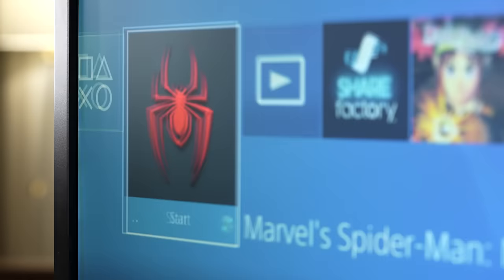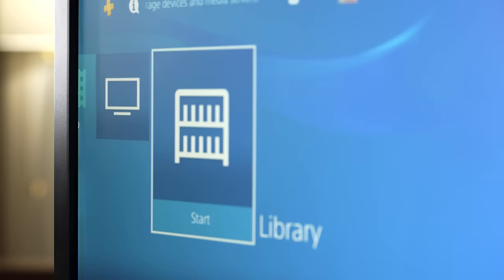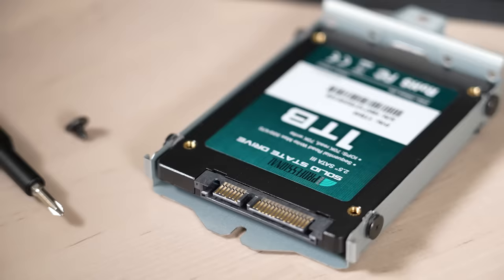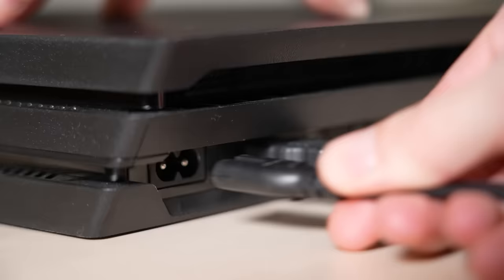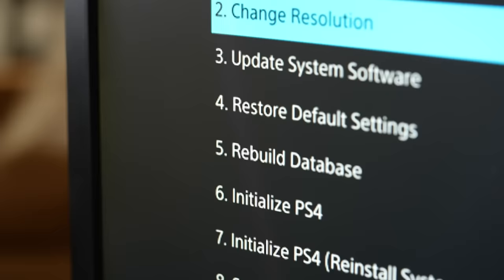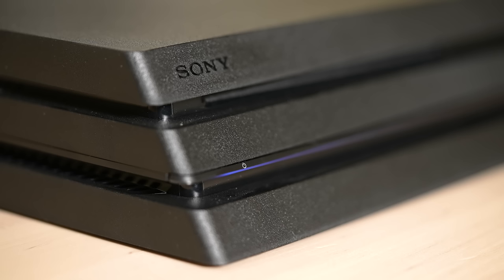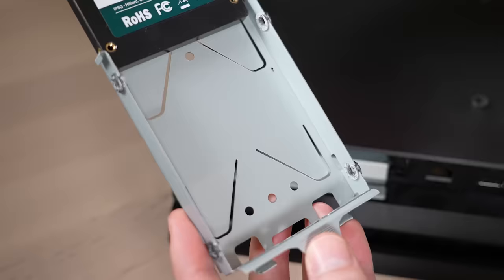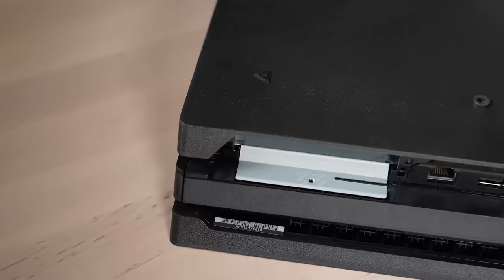If You Have A PS4.. Do This Right Now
Every PS4 should do THIS right now for better performance! If you have a Playstation 4, doing this will IMPROVE performance & make your PS4 FASTER! It's very Simple & Easy to do.. I show you Step-by-Step how to FIX slow speed on Playstation & How To make your PS4 like NEW again! Here's how.. This trick will help speed up your Playstation 4 instantly.